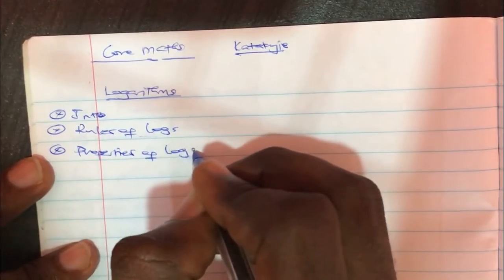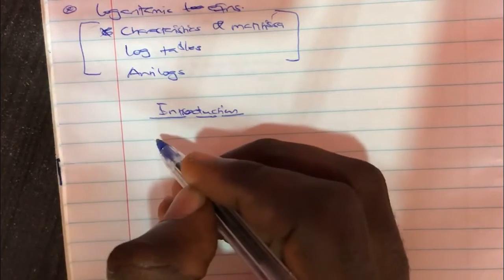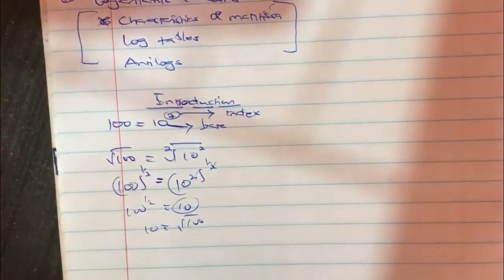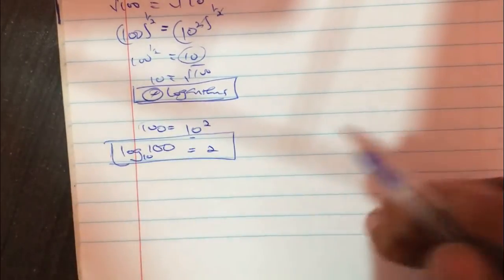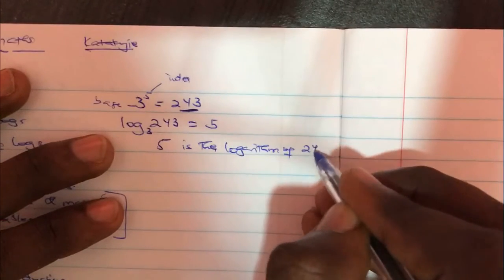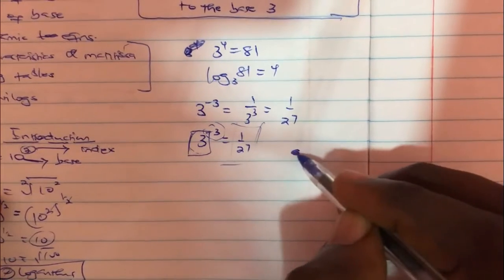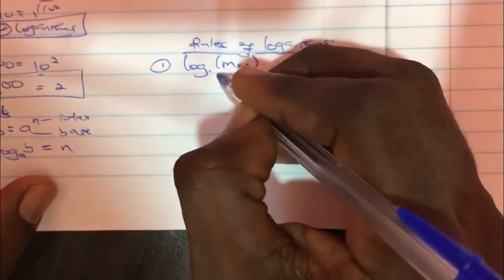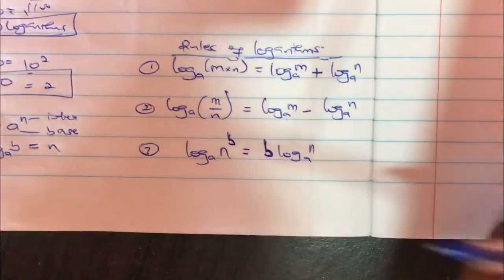Introduction to LOGARITHMS (1a)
This video introduces us to the topic: Logarithms, what they are, how to express some numbers as logarithms, and a few rules of Logarithms.